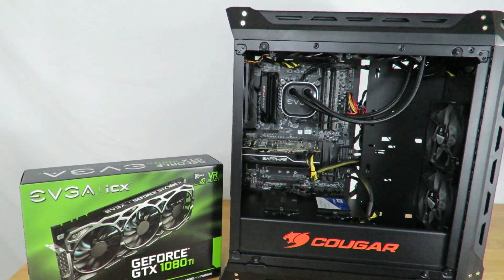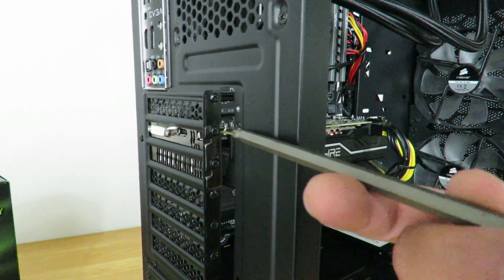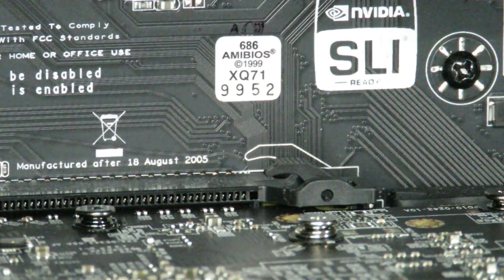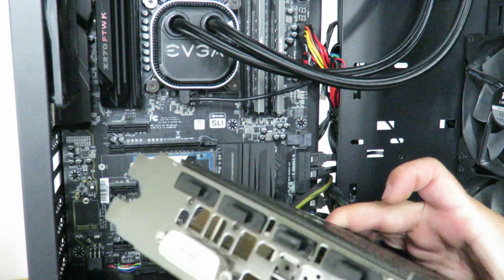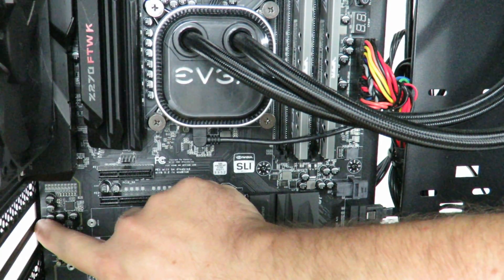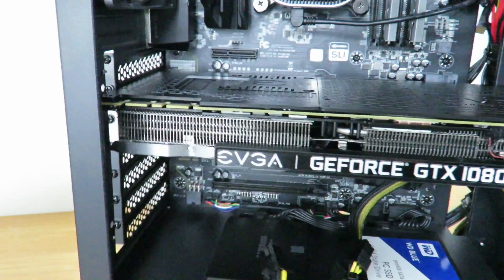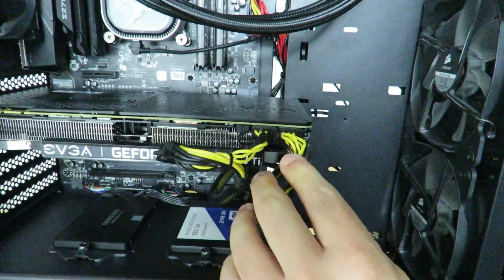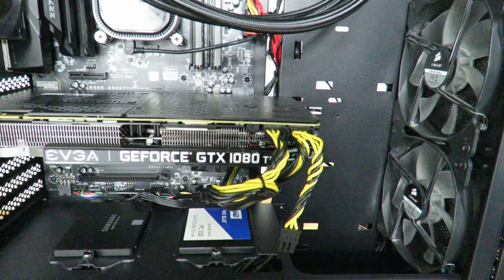How to install the EVGA Geforce GTX1080 TI FTW3 Gaming iCX video card into your PC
Check it out on Amazon
In this video I show you how to install the EVGA Geforce GTX1080 TI FTW3 Gaming iCX video
card into your computer.
Here is where I got the card and if you let them know Iggy from Dragonblogger sent you, you get $5 off.
Review coming soon to Dragonblogger.com

Build List
EVGA CLC 280 Liquid CPU Cooler
EVGA Geforce GTX1080 TI FTW3 Gaming iCX
Intel Core i7-7700K Kaby Lake BX80677I77700K Processor
EVGA Z270 FTW K, 132-KS-E277-KR Motherboard
Patriot Viper Elite Series DDR4 32GB 2800MHz
COUGAR Panzer ATX Case
Windows 10 Professional
WD Black 512GB PCI-E NVMe M.2
WD Blue 500GB SSD WDS500G1B0A
Samsung 850 EVO 500GB SSD
Kingston HyperX 240GB SSD
Patriot Ignite 2.5″ 480GB SATA III MLC SSD PI480GS25SSDR
Cooler Master Silent Pro Gold 1200W Power Supply